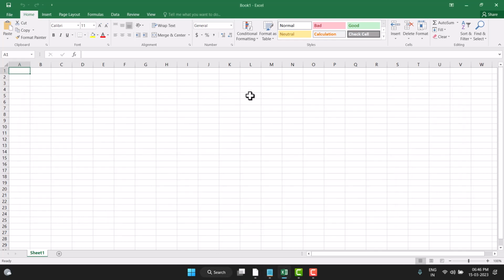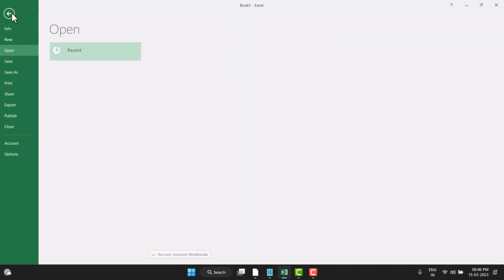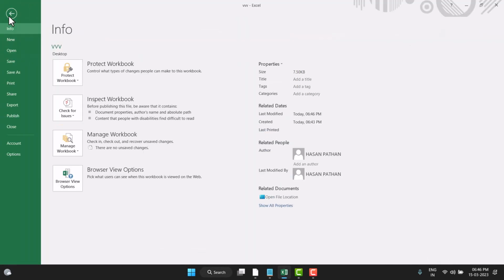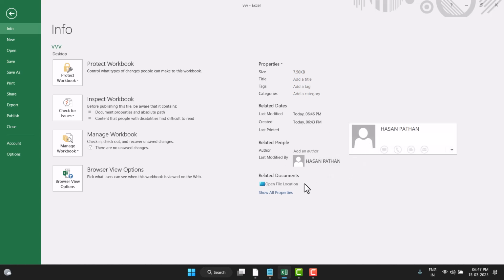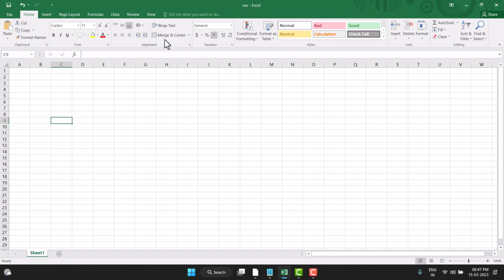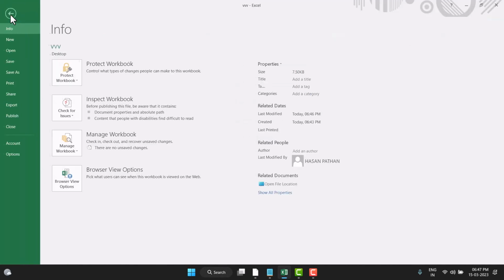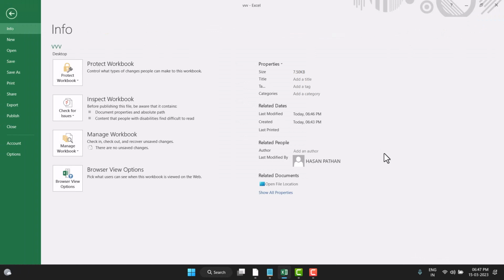How to Remove Author From the File Properties in Excel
How to Remove Author From the File Properties | Excel 2023